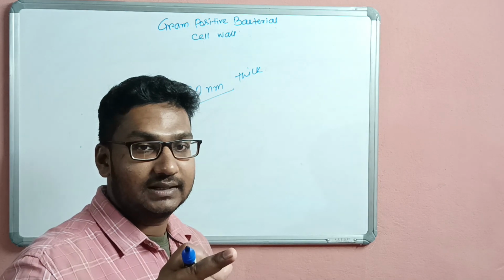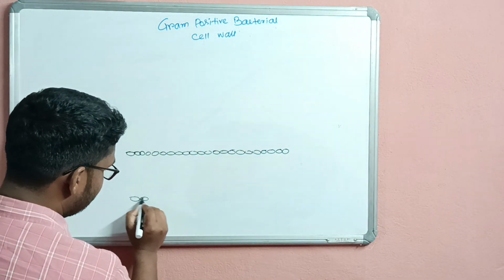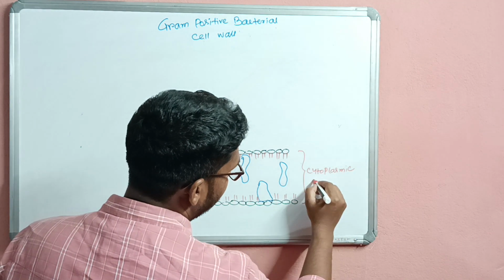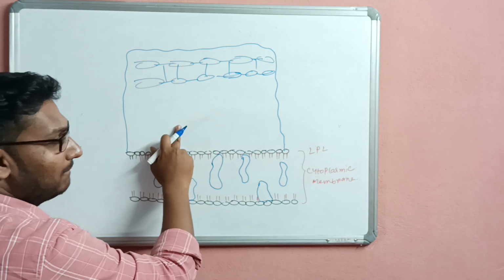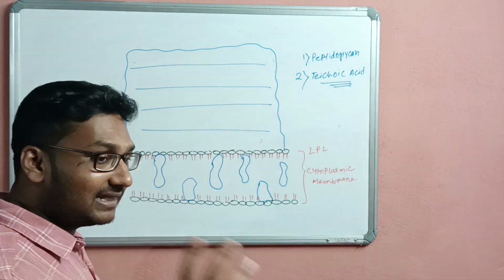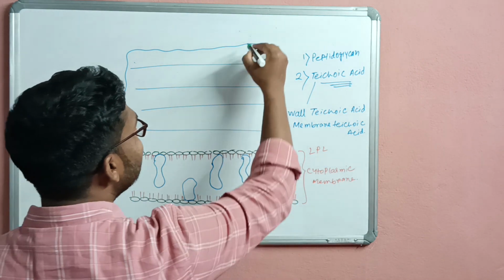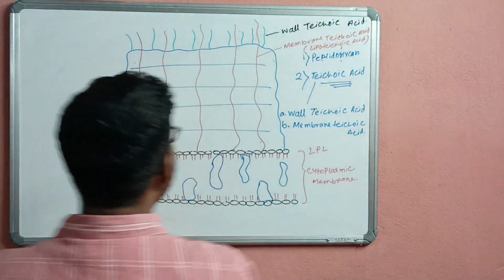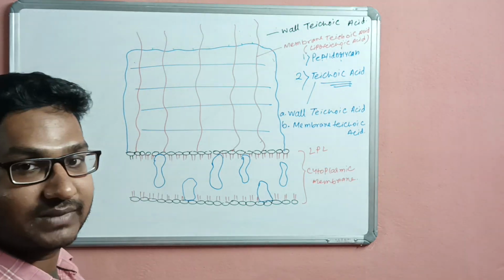Composition of Gram Positive Bacterial Cell Wall@ Get Easy Medical Micro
Chemical composition of Gram Positive Bacterial Cell Wall
# Gram positive Bacteria and their cellular Component
Cell Wall composition of Gram positive Bacteria
popular videos in gram positive bacterial cell wall chemical composition
several layer present in GPC cell wall
chemical structure